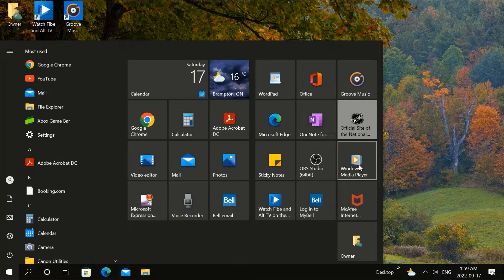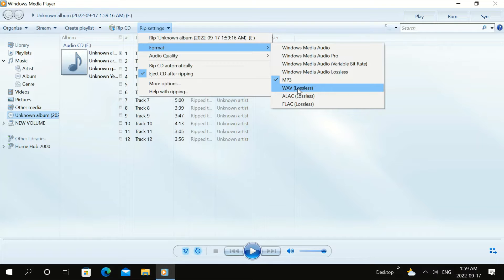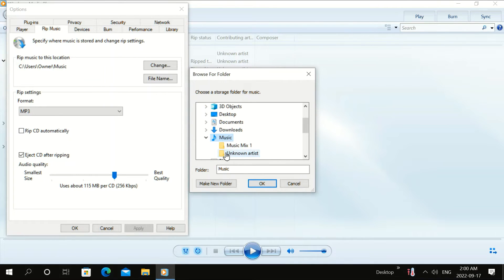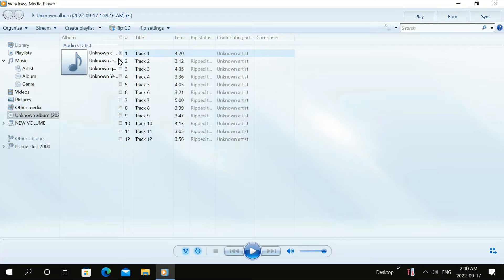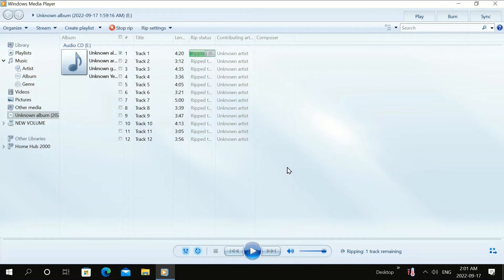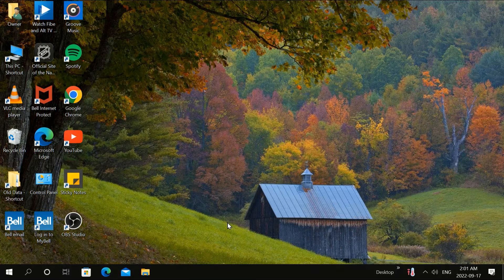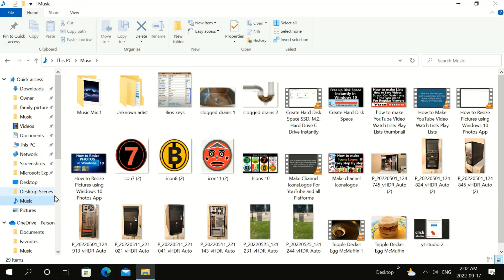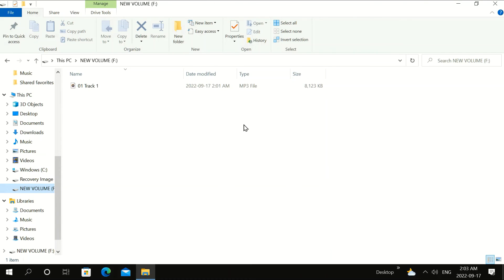Transfer Rip Copy Music CD to PC/Computer to USB Music for a Car.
In this video, I show you how to transfer music from CDs that you may have, on to your PC/Computer and then to a USB thumb drive. Then you can play it in your Car Stereo and other Devices. NOTE; If you have ITunes, change the name of the Songs a bit. .. NOTE; Some older cars have trouble playing folders, in that case, after you format to FAT32, Delete the yellow folders and just have it as a long list of Songs.